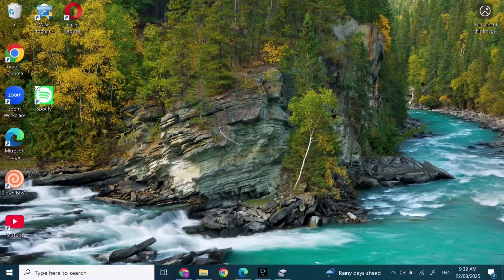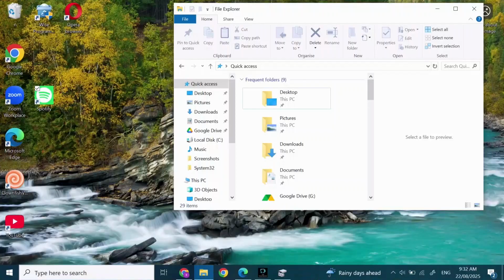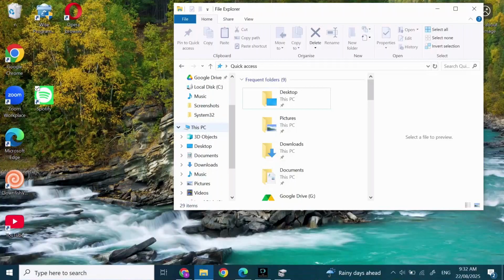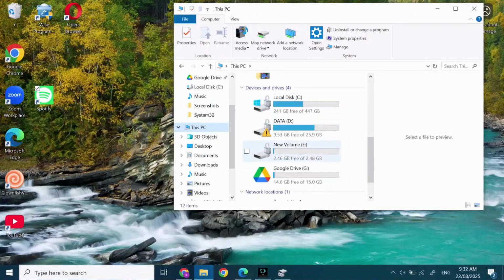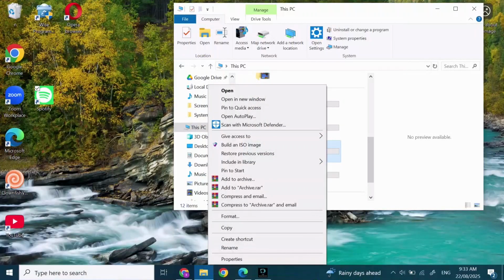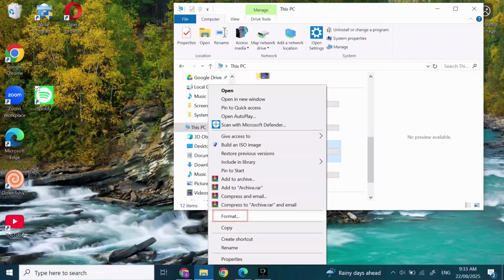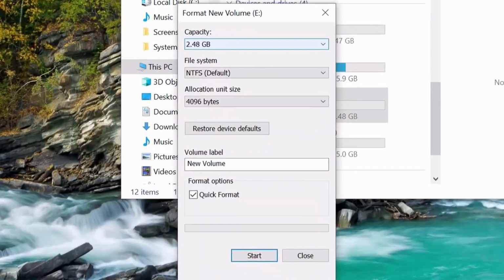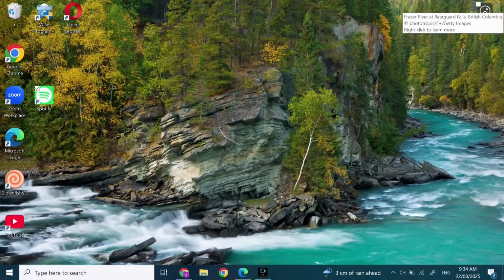HOW TO FORMAT HARD DRIVE OR SSD IN WINDOWS - FULL GUIDE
Intro Paragraph:
Learn how to format a hard drive or SSD in Windows step by step. This guide covers formatting internal and external drives, fixing drive not showing issues, choosing between NTFS, FAT32, or exFAT, and solving common formatting errors. Works on Windows 10 and Windows 11.

What You’ll Master:

Format hard drive or SSD in Windows

Choose NTFS, FAT32, or exFAT file system

Quick format vs full format explained

Fix drive not detected in File Explorer

Format using Disk Management and CMD

Solve formatting errors safely

Prepare SSD for fresh Windows install

Engagement Booster:
Pro Tip: Always back up your data before formatting—once done, recovery is very difficult.